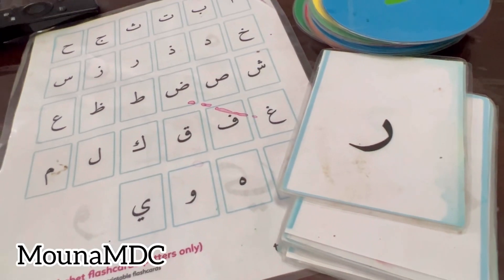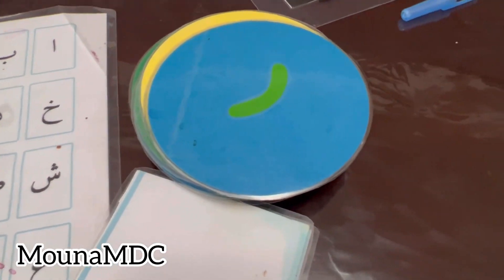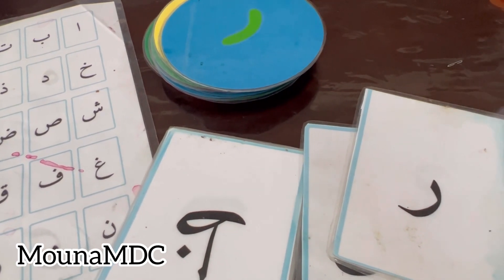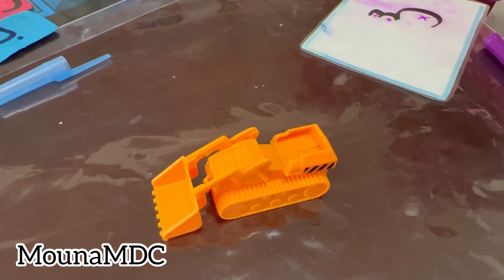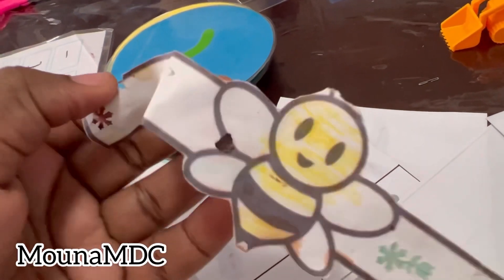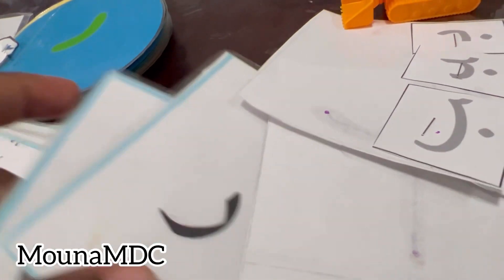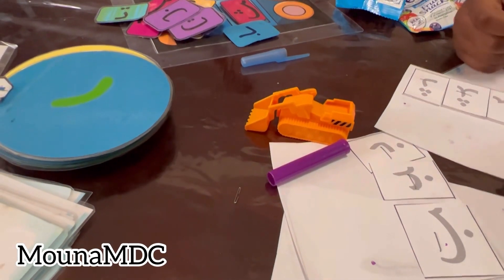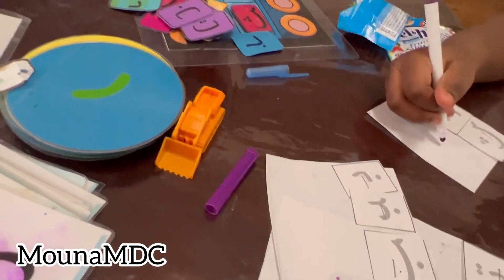Spending time with my twins 🥰